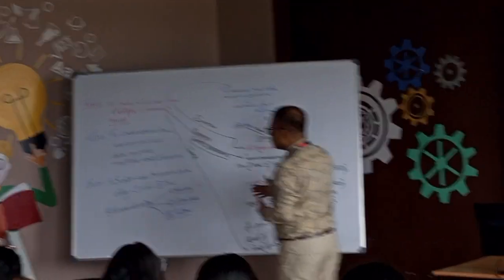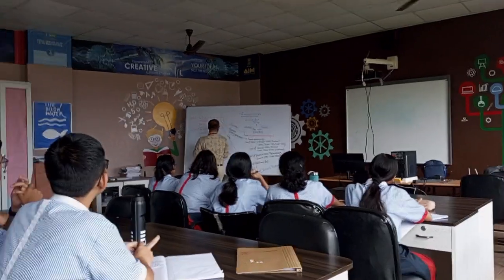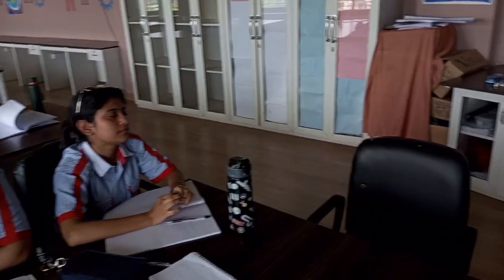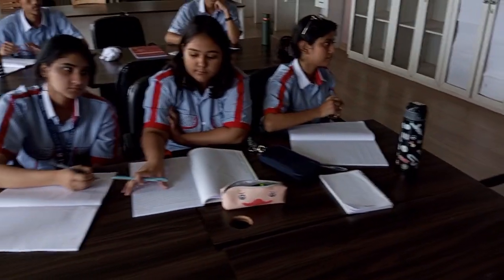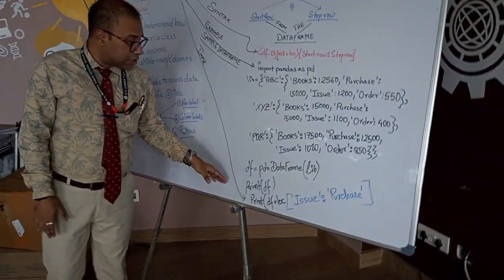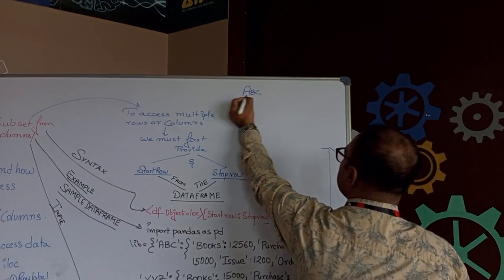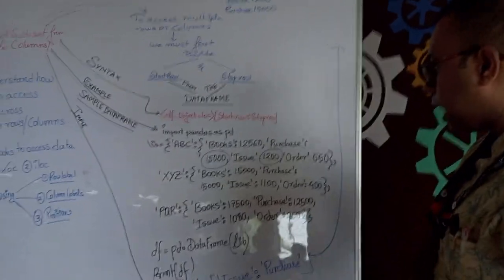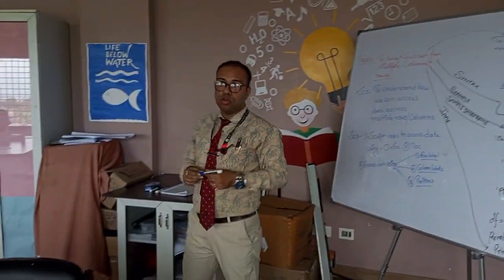XII IP DATA HANDLING USING PANDAS ROW AND COLUMN OPERATIONS TO ACCESS DATA USING LOC AND ILOC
A brief overview of how we can access data using subset values of Dataframe through rows and columns via loc and iloc. This is a lecture session with the XII Humanities Students